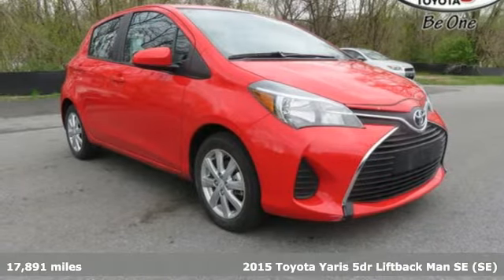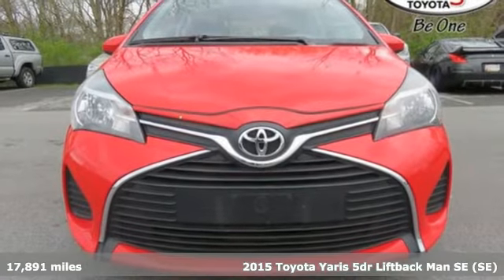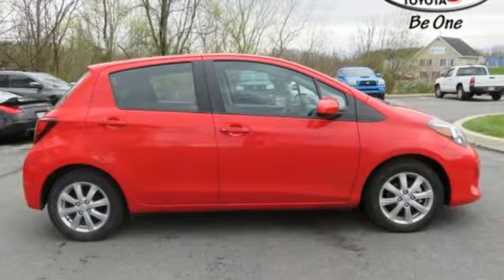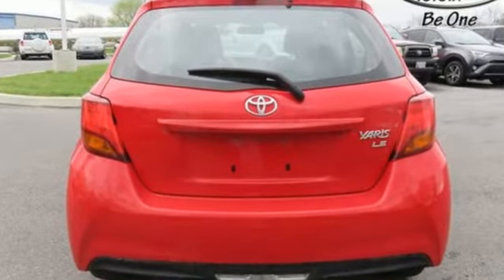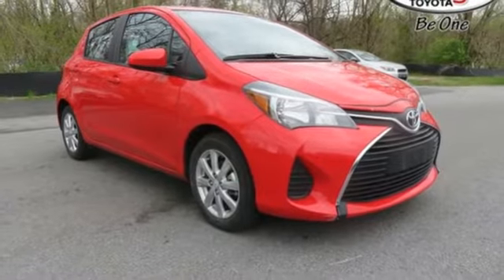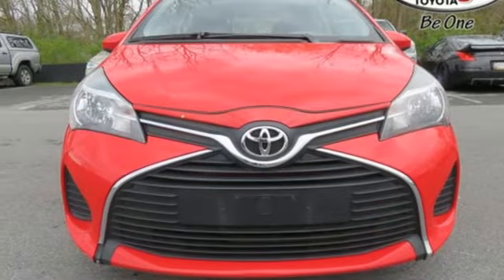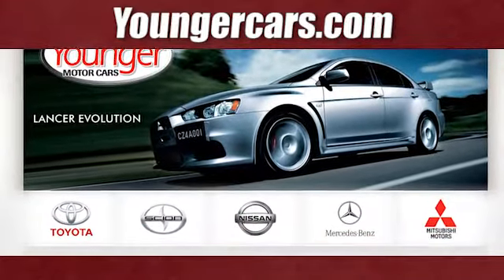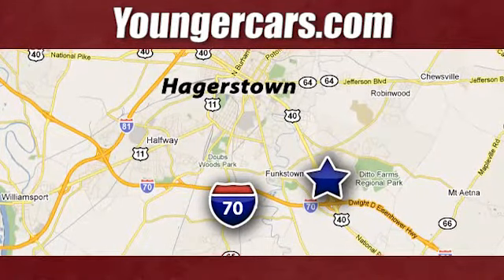Used 2015 Toyota Yaris Frederick MD Hagerstown, WV V2722501 - SOLD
Year: 2015
Make: Toyota
Model: Yaris
Engine: 4 Cyl. 1.5 L
Transmission: Automatic
Color: Red
Interior: Black
Mileage: 17891
Stock #: V2722501
VIN: VNKKTUD30FA036468

Be One!

Address:
1945 Dual Highway